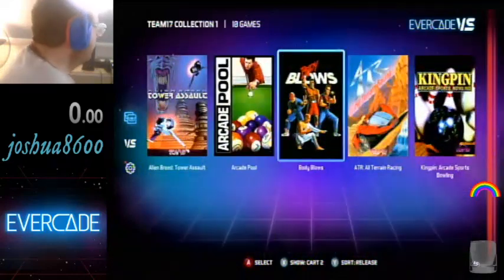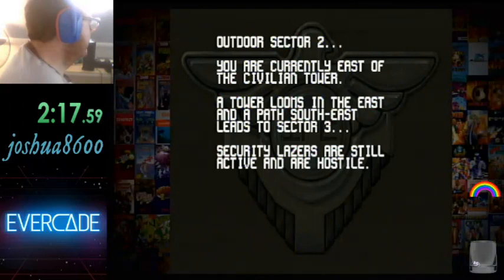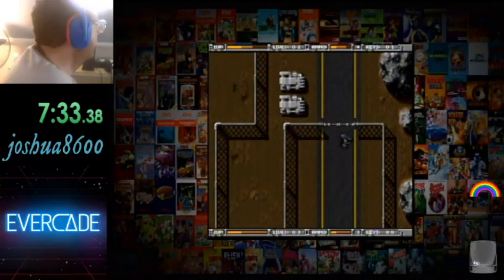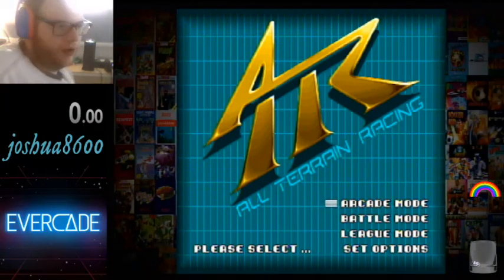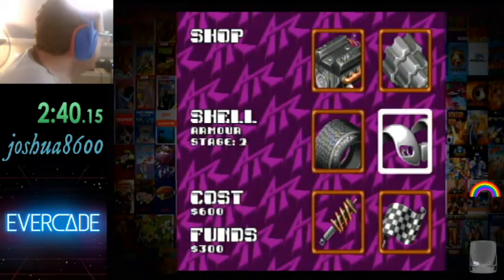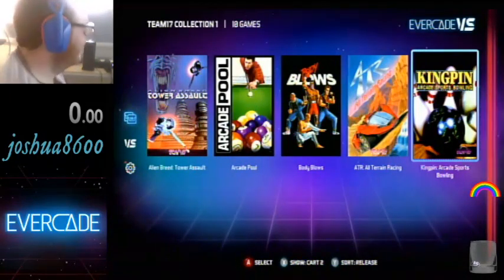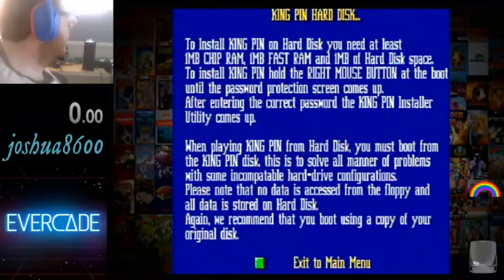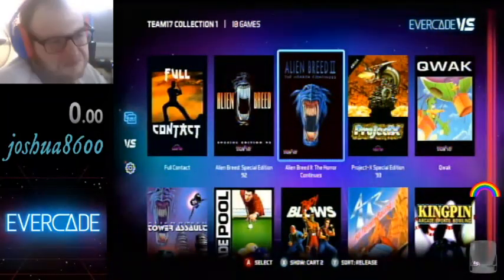Trying Team17 Collection 1 (Part 3) [Evercade #145]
Eh, this is probably the weakest set from this cart, I think.

Alien Breed: Tower Assault sounds cool, but it played really boring. Maybe I was doing something wrong, but there weren't even any aliens for the amount of time I played and I ended up getting a game over many screens in too. I don't know - it was pretty boring to me.

ATR is probaby a fun-enough game if you take the time and learn it. But I don't really have the intention to; racing games aren't my favorite and unless it's a Cadey's Challenge game, I don't really see myself coming back to this much/at all, frankly.

The driving on it is just too imprecise for a D-Pad like Evercade's; maybe an original keyboard/joystick would feel better but I don't know, something feels off with this one.

And finally, Kingpin was one I was also really excited for, like Arcade Pool. But there is not as much *depth* in the gameplay as there is in Pool; in Pool everything can be done deliberately. In this, that moving arrow kind of just ruins the whole point of what would have been a skill-like bowling game.

Also, the quietness of the Bowling game is strange. No music with very quiet spoken lines (apparently, so I've read in the Discord, but I didn't hear any). It's just disappointing.

So yeah, was not impressed by the final games of this collection, but that's okay. Except for the two fighting games, I liked the rest of the games that came before, so it was a good collection overall! :)

Games Played (with their Timestamps):
1. Alien Breed: Tower Assault (1:45)
2. ATR: All Terrain Racing (15:01)
3. Kingpin: Arcade Sports Bowling (26:52)